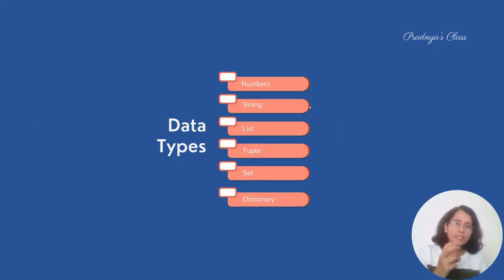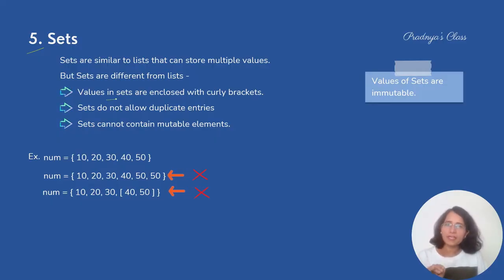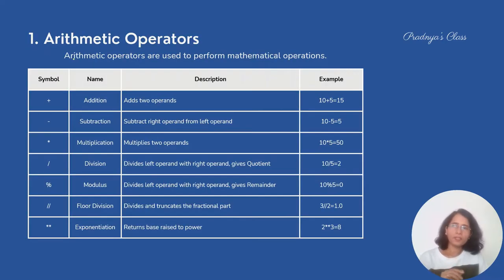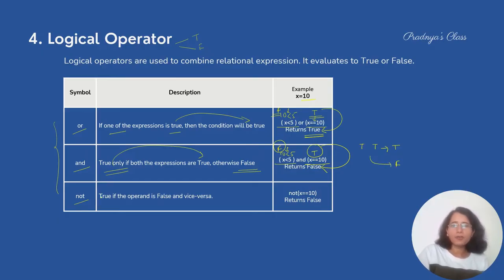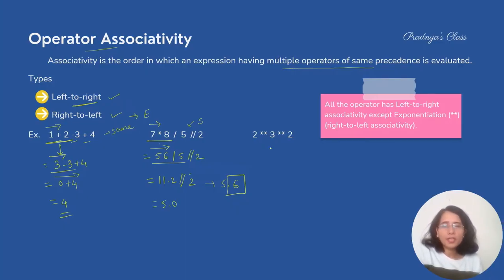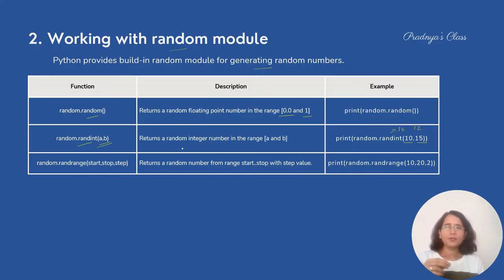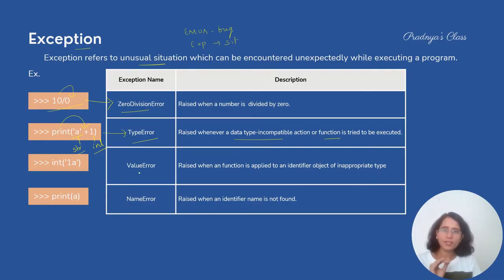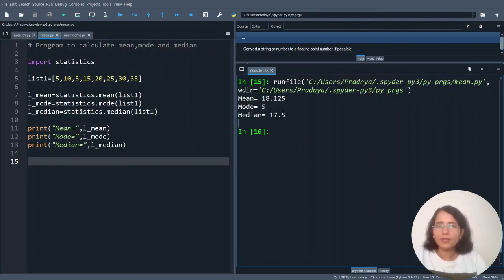Chapter 7 Data Handling - ONE SHOT | Class 11 Computer Science | IN ENGLISH 🎯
🎯Welcome to Playlist of CBSE 11- Computer Science with Python.
Chapter 7 - Data Handling | ONE SHOT
✨Topics Covered ✨
💻00:00 - Introduction - Data Types
💻00:29 - Number Data Type
💻04:08 - String Data Type
💻05:37 - Data Type - List, Tuple, Sets, Dictionary
💻10:50 - Mutable and Immutable Data Types
💻15:10 - Types of operators - Arithmetic, Relational, Identity, Logical, Bitwise, Membership
💻32:22 - Expressions
💻35:40 - Working with module - math, random, statistics
💻40:55 - Debugging, Types of errors
💻48:22 - Python program to calculate area of a tringle using math module
💻51:50 - Python program of number guessing game using random module
💻53:51 - Python program to calculate mean, mode and median using statistics module